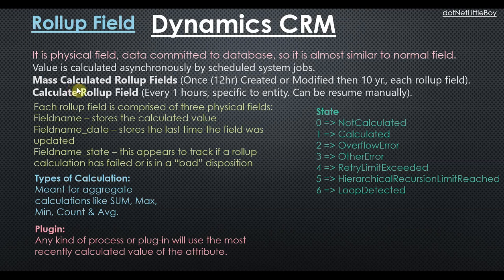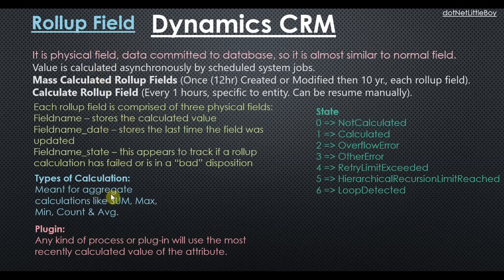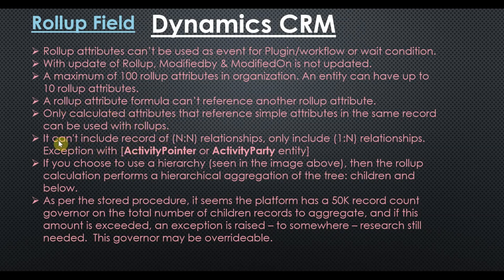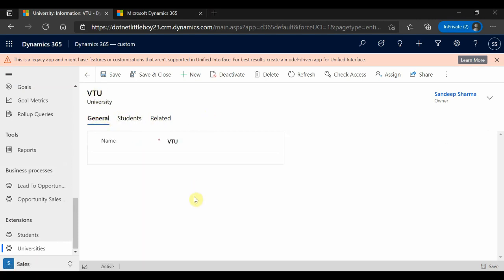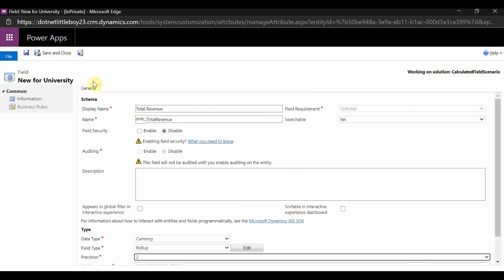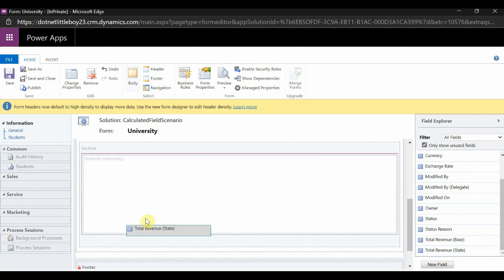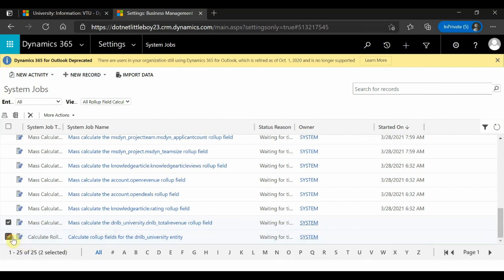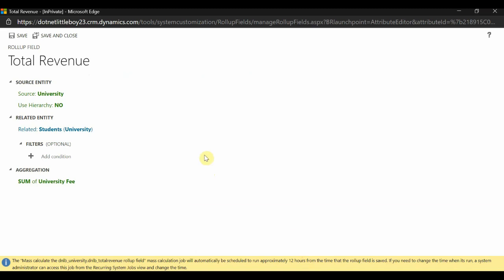What is Rollup Field? How to Create Rollup Field? What are Rollup Field Limitations? | Dynamics 365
Some other useful videos:
dynamics 365 rollup fields and calculated fields
dynamics 365 rollup fields hierarchy
dynamics 365 rollup fields limitations
dynamics 365 rollup field refresh frequency
dynamics crm rollup fields not calculating
dynamics crm calculated field limitations
dynamics crm calculated field refresh
dynamics crm calculated field related entity
dynamics crm calculated field diffindays
xrmtoolbox tutorial
WebAPI
Azure Portal
crm software
crm system
crm tools
dynamics 365
dynanics 365 CRM Tutorial
microsoft dynamics
ribbon button to display rule to hide button ms crm
ribbon workbench hide button based on form value
ribbon workbench hide button based on entity

what is plugin execution context correlationid
what is plugin in dynamics 365
plugin messages in dynamics crm
create plugin in dynamics 365
plugin examples in dynamics 365
plugin context in dynamics crm
plugin images in dynamics crm